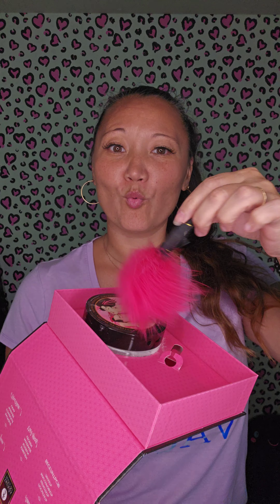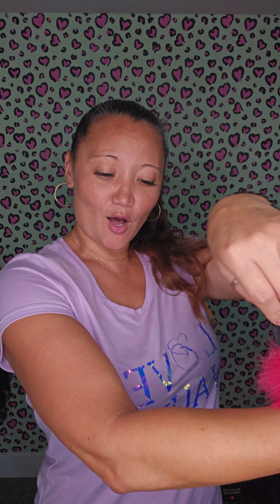Kissable Powder - Multi Use!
Experience the sweet side of love with our Kissable Massage Powder, designed to elevate your intimate moments with a touch of delicious flavor and sensory delight. Perfect for a sensual dry massage, this powder is ideal for teasing and caressing your partner's skin, transforming them into a tantalizing dessert. The no-sugar formula includes drying properties, making it versatile for use as a body powder. Our newly redesigned packaging now includes a sifter for controlled pouring and a soft, colored feather tickler for playful application, ensuring a mess-free experience that enhances your connection.